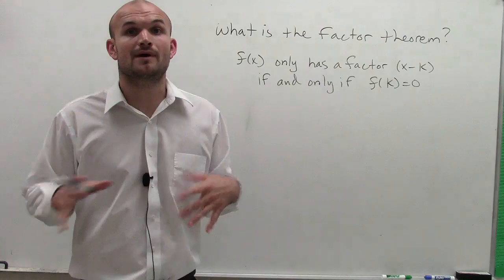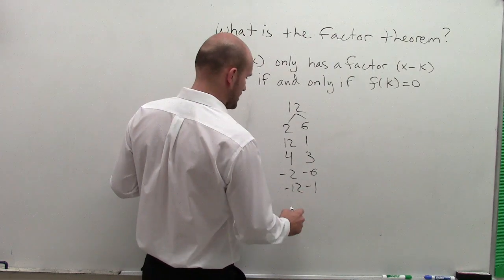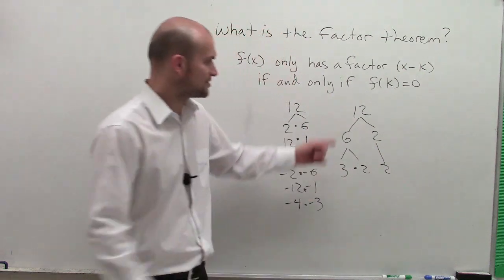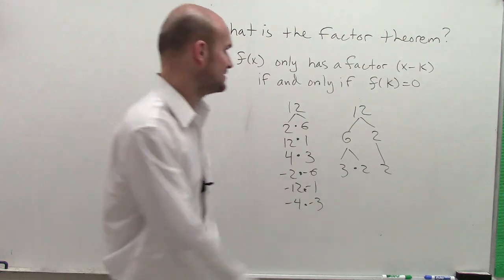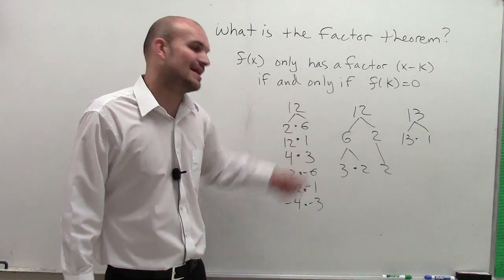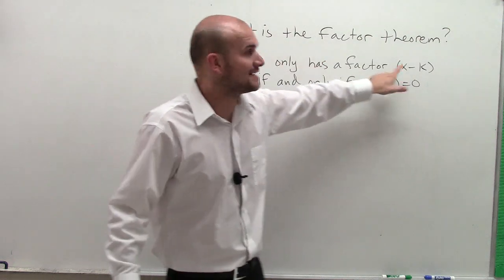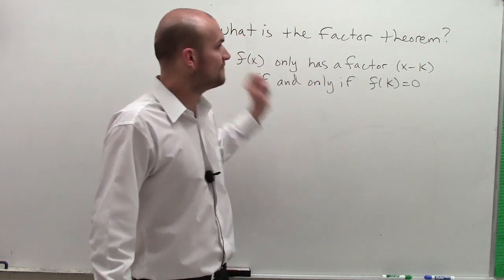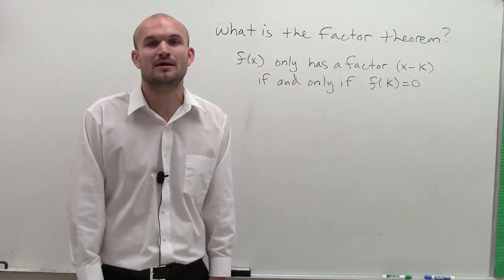What is the factor Theorem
👉 Learn about the remainder theorem and the factor theorem. The remainder theorem states that when a polynomial is divided by a linear expression of the form (x - k), the remainder from the division is equivalent to f(k). Similarly, when a polynomial is divided by a linear expression of the form (x + k), the remainder from the division is equivalent to f(-k).

The factor theorem states that when a polynomial is divided by a linear expression and the remainder is 0, then the linear expression is a factor of the polynomial. Using, the remainder theorem, we have that when f(k) = 0, then (x - k) is a factor of the polynomial also, when f(-k) = 0, then (x + k) is a factor of the polynomial.